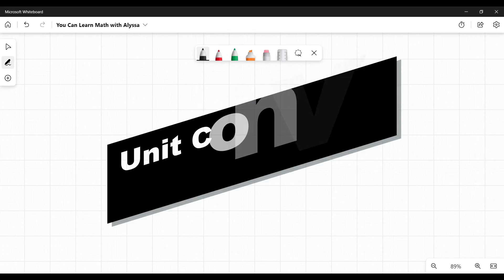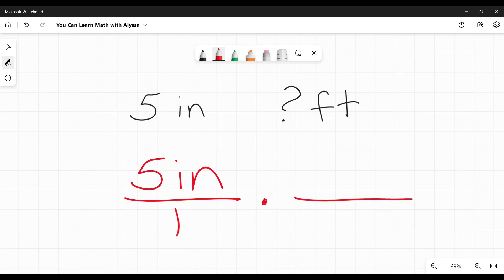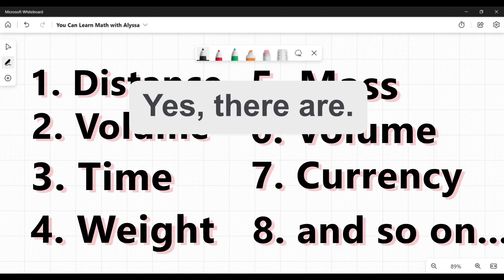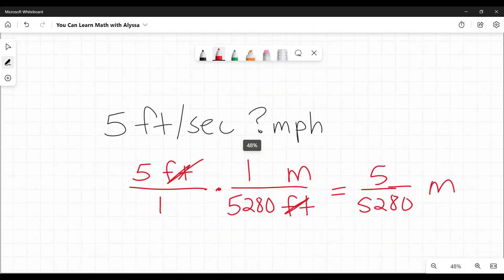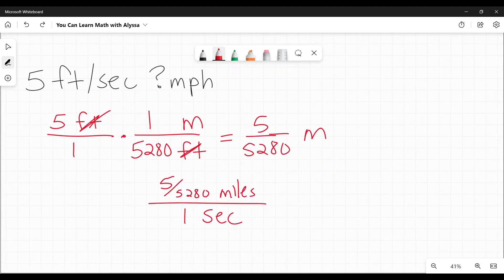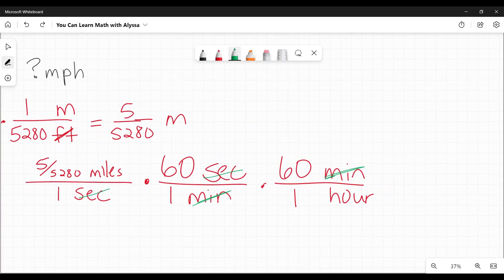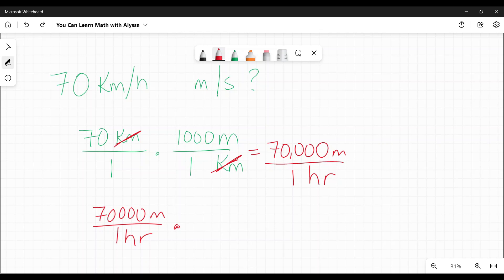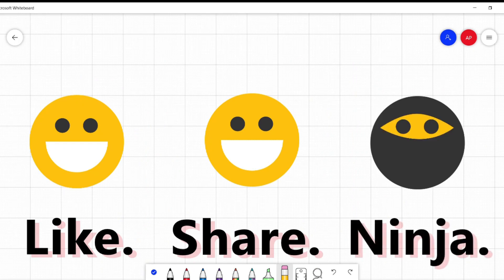Unit Conversion and Rate Conversion - Distance, Speed, and More!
Unit conversion is when you are asked to change minutes to hours, inches to feet, milliliters to liters, and so on. Rate conversion is when you are converting one speed to another, like feet per second to miles per hour or kilometers per hour to meters per second. This video explains how to convert any unit any to another unit using a single step as well as the multi-step process to convert any rate into another rate (you could also say how to convert any speed into another speed). This type of problem is common on the ASVAB arithmetic reasoning test.

0:50 How to Convert Units
4:38 How to Convert Rate - Example 1
11:05 How to Convert Rate - Example 2